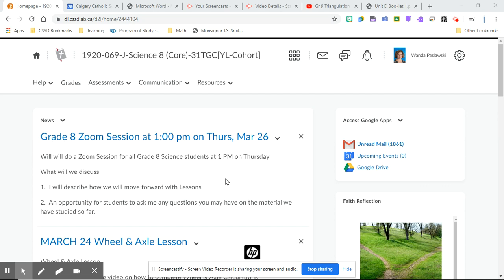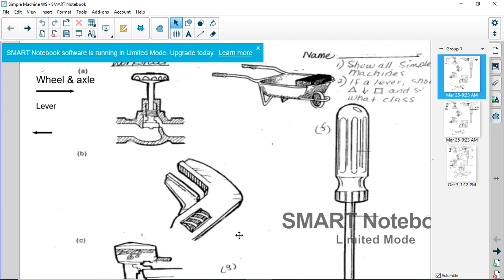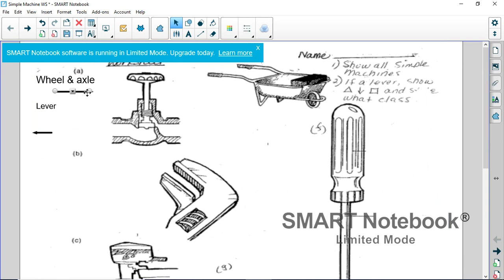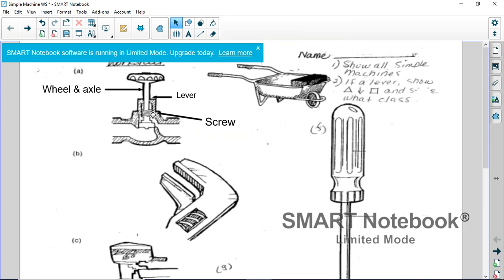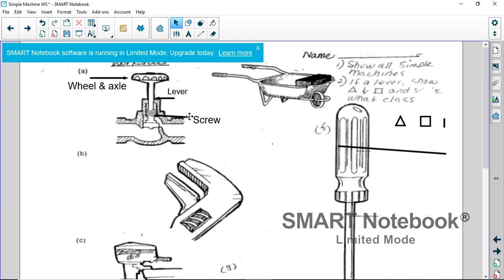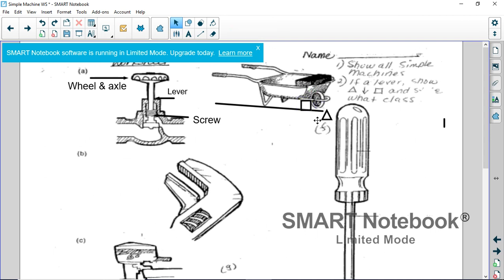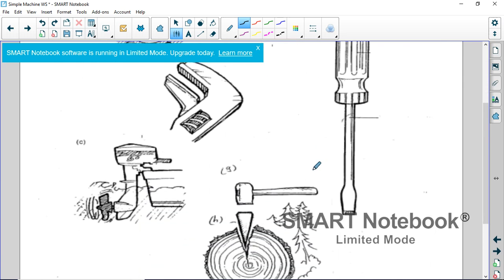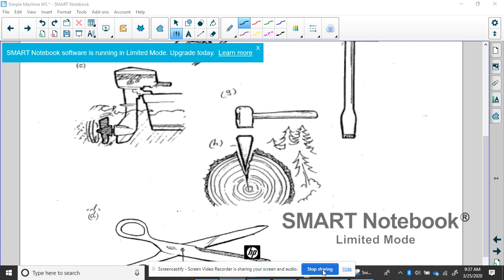Gr 8 Simple Machines Worksheet Unit D